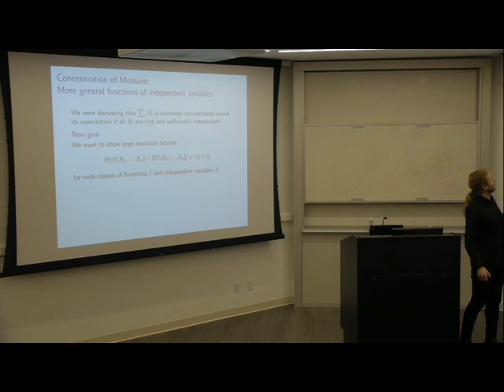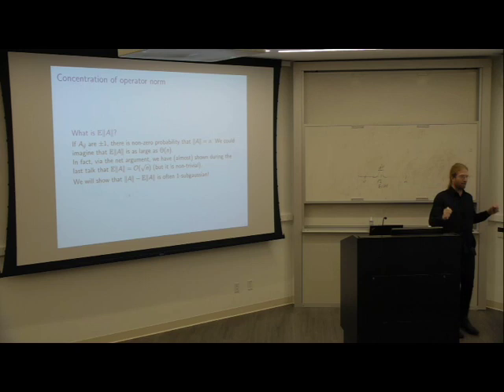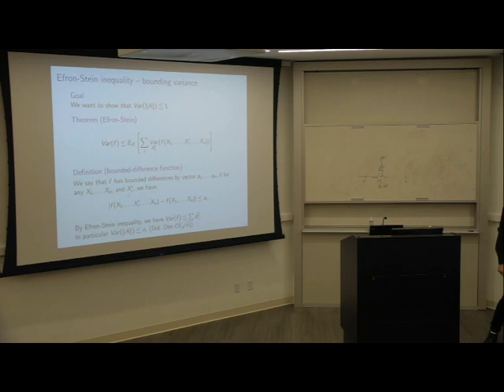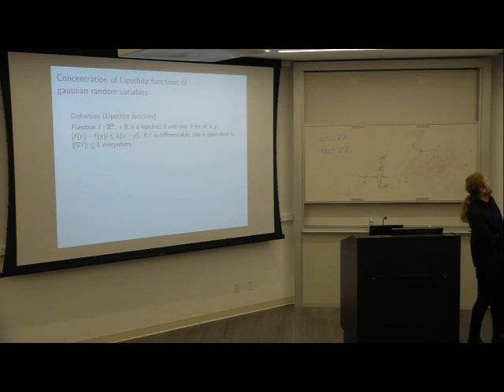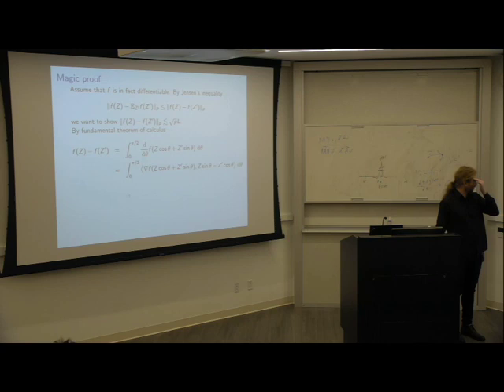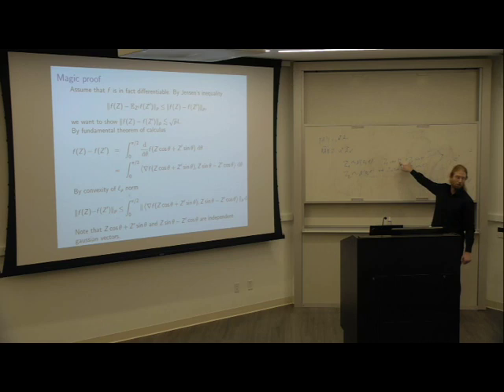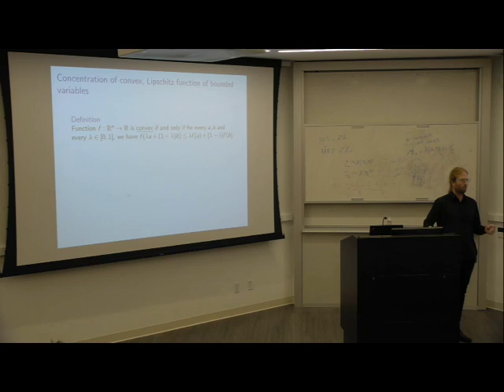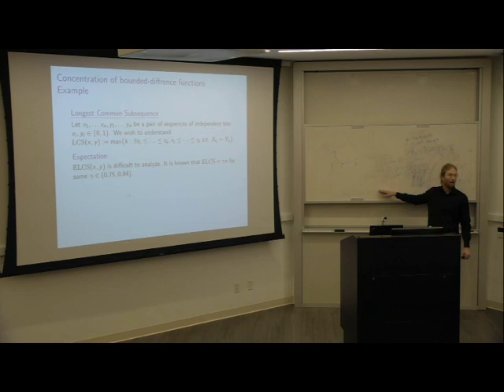Columbia Statistical Machine Learning Bootcamp: Jarek Błasiok | Part 3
Concentration of Measure by Jarek Błasiok | Part 3

Part of Statistical Machine Learning Bootcamp (January 14-16, 2020)

The Columbia Year of Statistical Machine Learning aims to bring together leading researchers whose work is at the forefront of theoretical, methodological, and applied statistical machine learning. The Columbia Year of Statistical Machine Learning will consist of bi-weekly seminars, workshops, and tutorial-style lectures, with invited speakers.